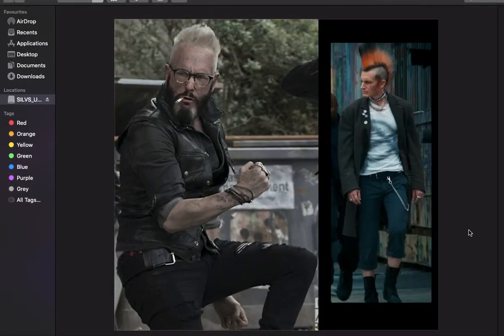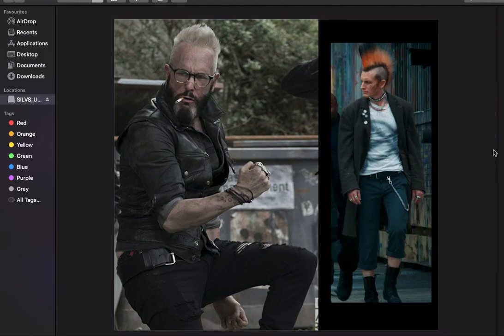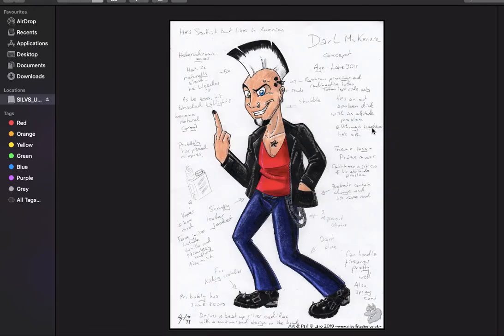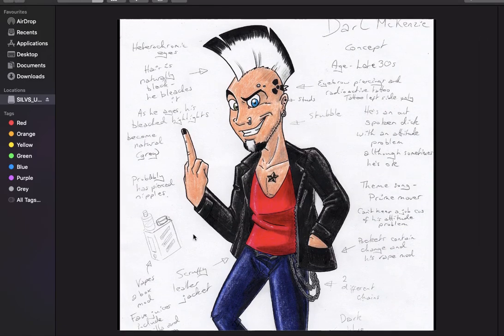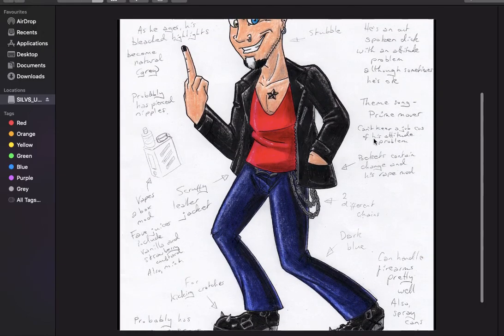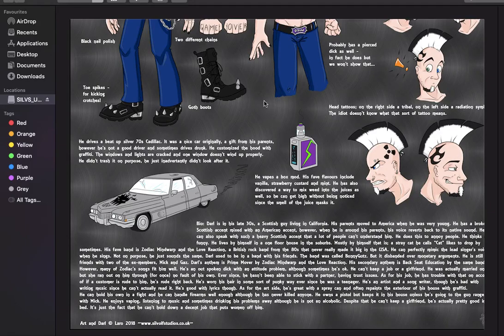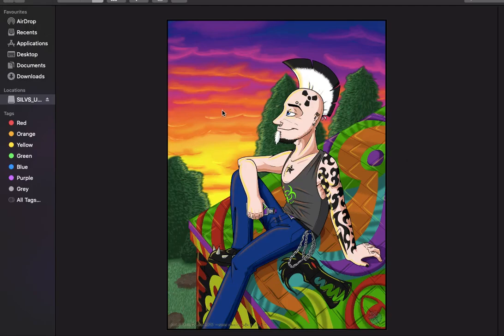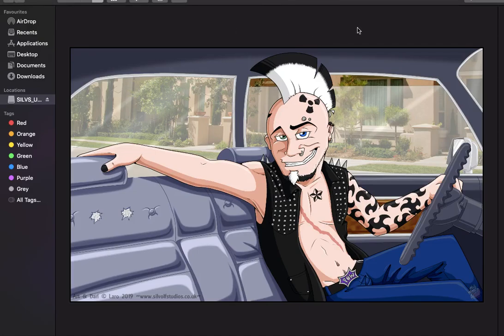Character Creation and Development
A video that I hope will help anyone who needs tips on creating and developing their own characters.
Real life contains a lot of inspiration, as I explain here. Even aspects of friends' personalities or people you've met in every day life can provide inspiration. I choose to talk about one of my main original characters, Darl McKenzie in this video and the things that inspired his creation.
The smae principle works for the creation of any character though, it doesn't have to be a human, it could be an animal or fantasy creature.
With these helpful tips, you can create an original character with a strong personality and good development. But don't worry if you can't. Not all characters turn out great. Mix and match, pick and choose, let your creative juices flow!